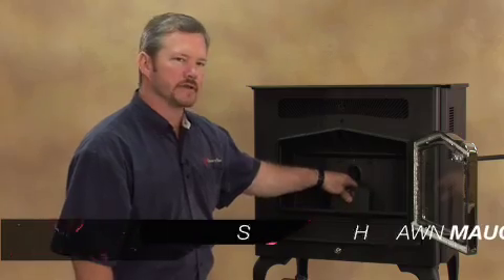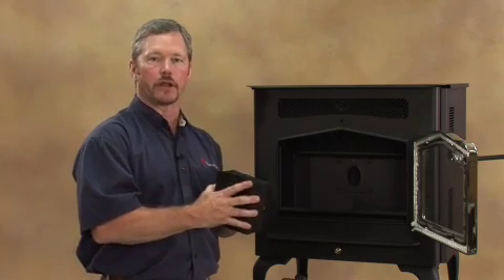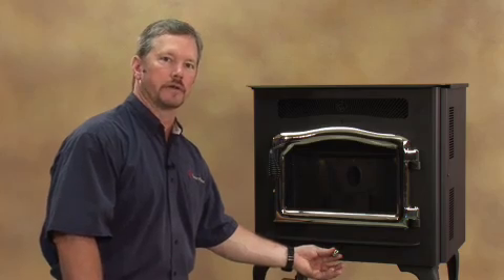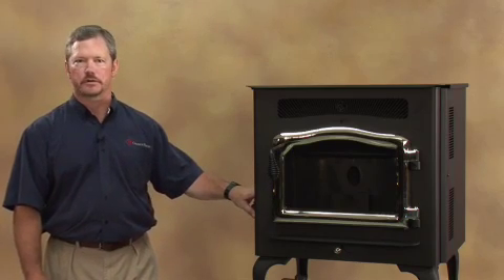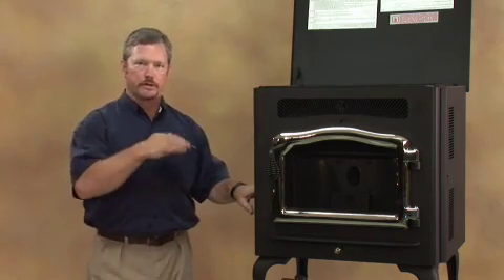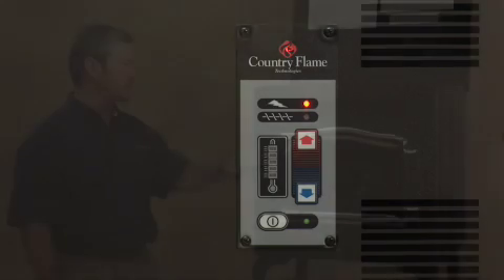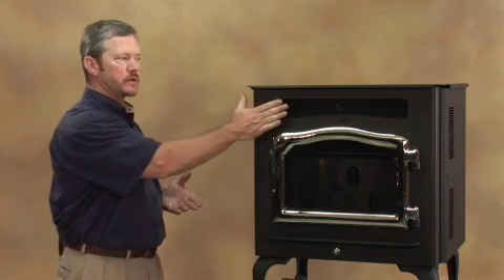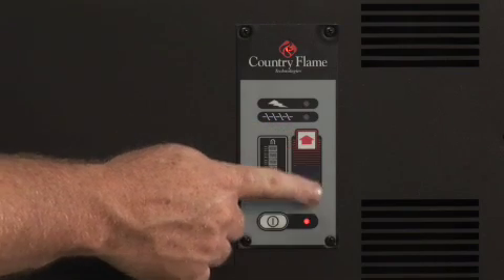Country Flame Little Rascal Operation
Corn stove operation. Explore renewable heat options today. Request your "Free Buyer's Guide to Finding the Best Renewable Energy Appliance"